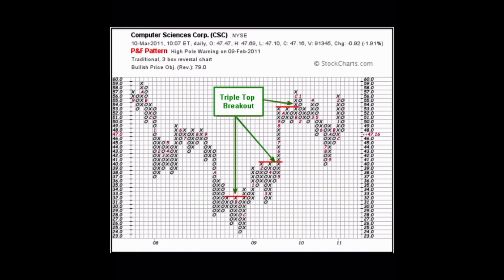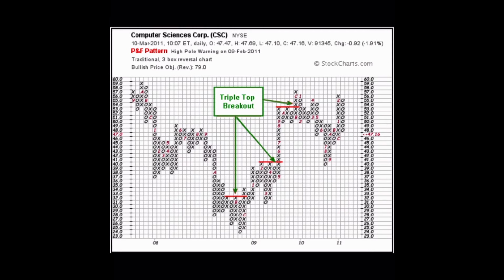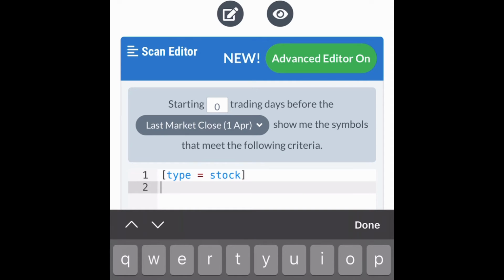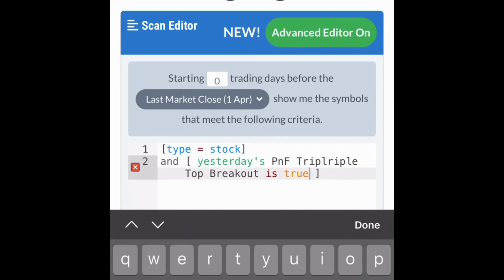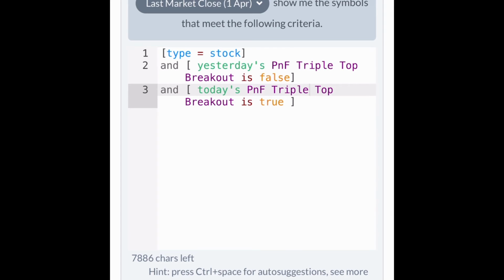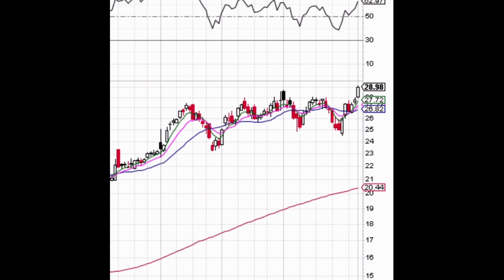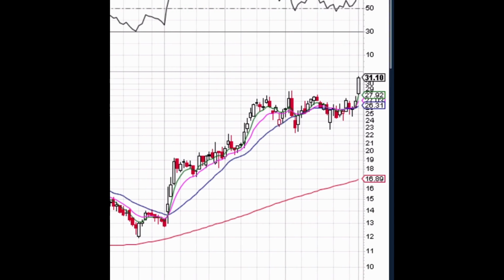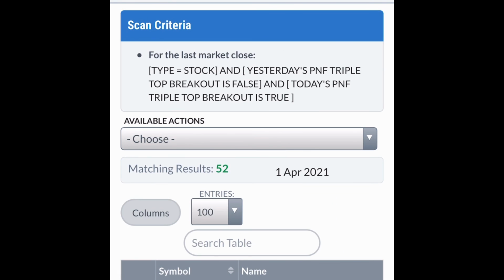Writing Scans: Stocks With a New Triple Top Breakout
In this video, I show you how to use the bullish Triple Top Breakout Pattern in the StockCharts scan tool to find solid breakouts.